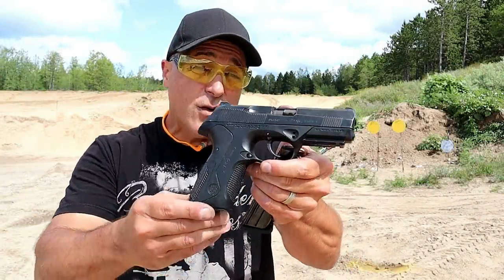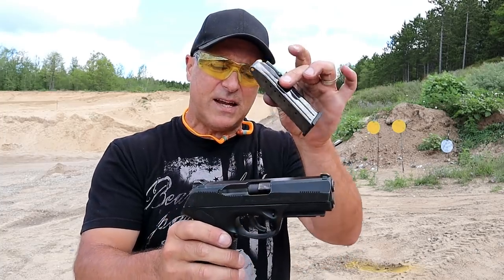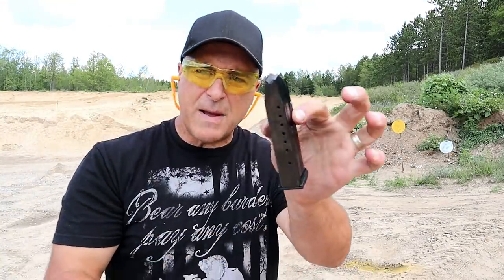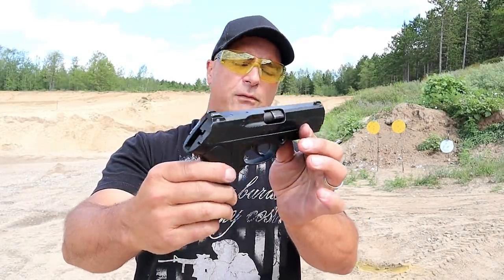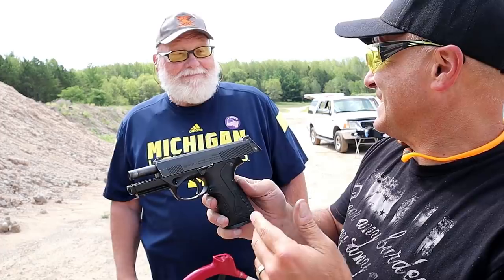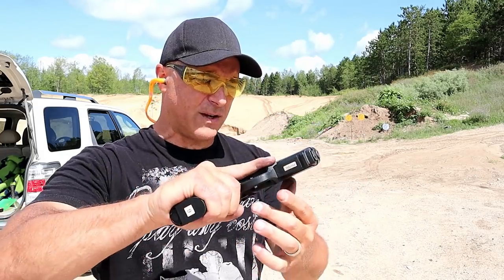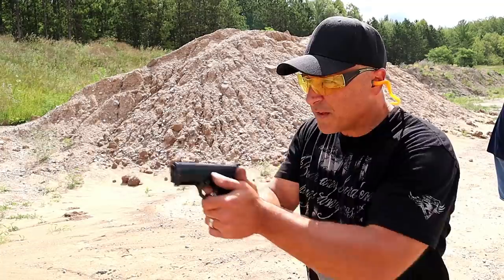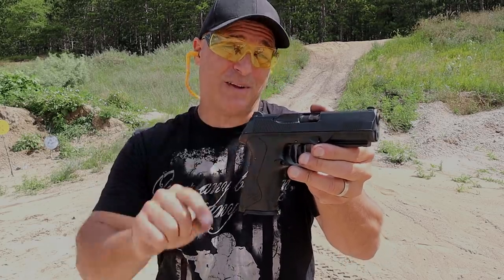Beretta PX4 Storm 9mm TYPE D (DAO) - TheFirearmGuy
Here is a Beretta PX4 Storm 9mm TYPE D (DAO). I just picked this up used for a nice deal. I wasn't sure I would like the double action only PX4 Storm but after putting several rounds through it, I am pretty happy. Let me know your thoughts on the discontinued Beretta PX4 Storm TYPE D.